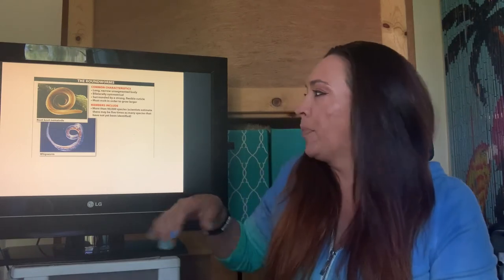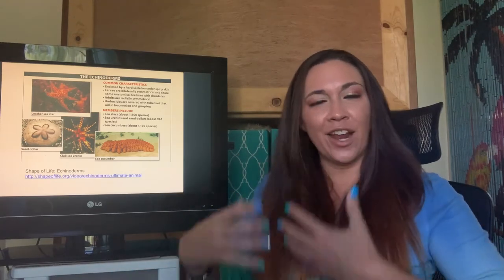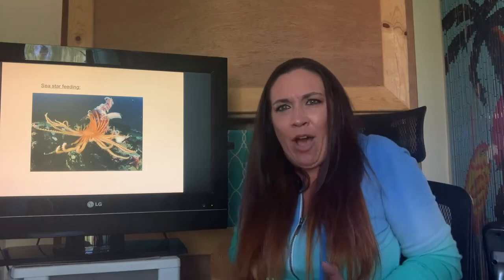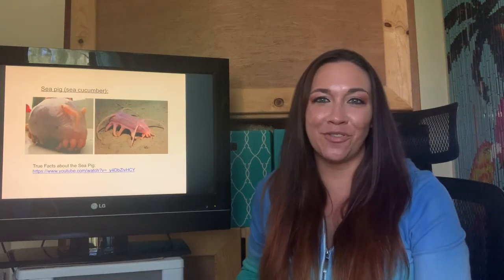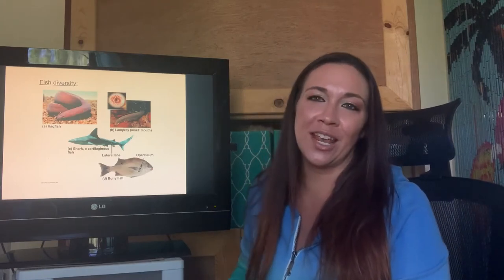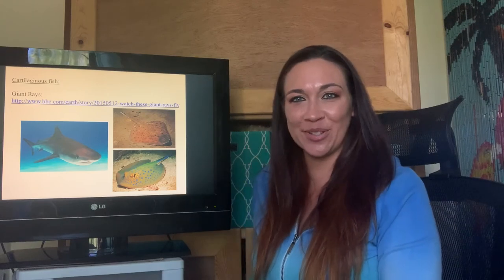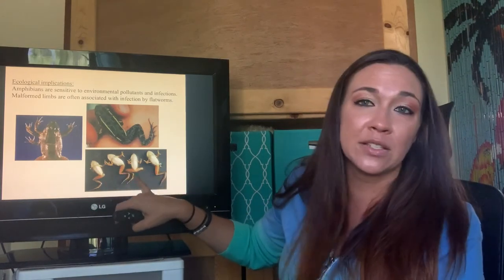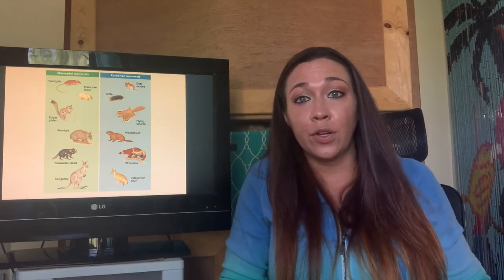Animal Part 2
Animals Part 2